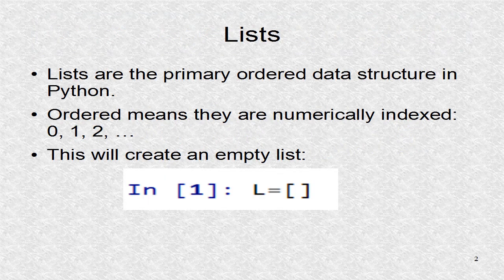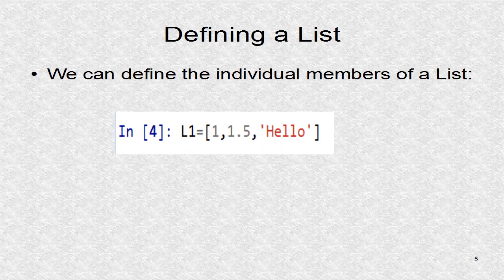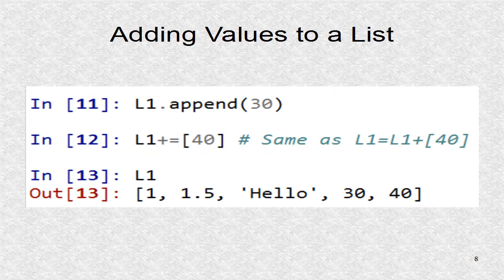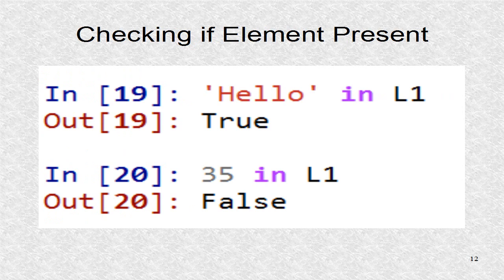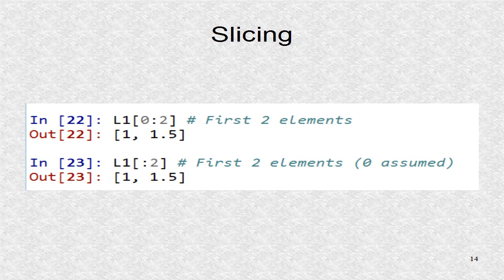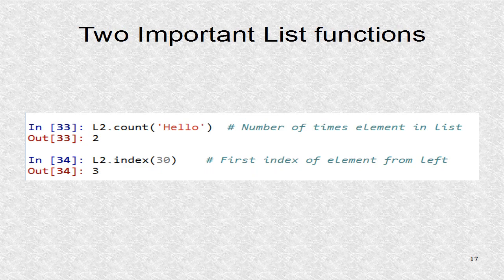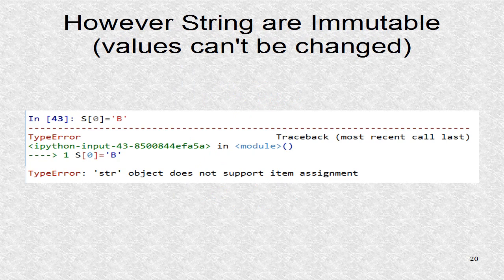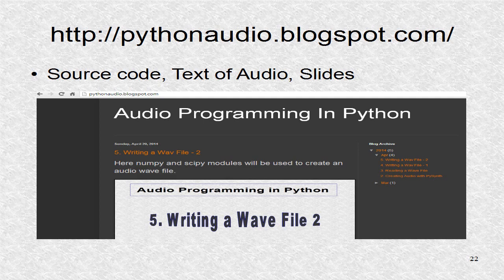Tutorial 7. Python Lists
Lists are Python's primary ordered data structure.